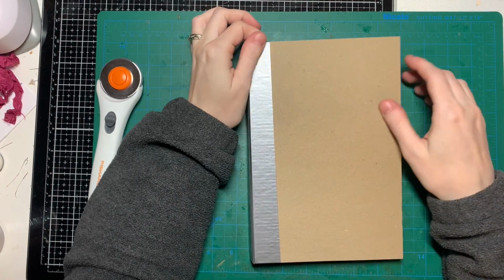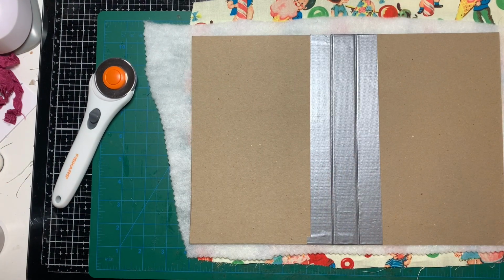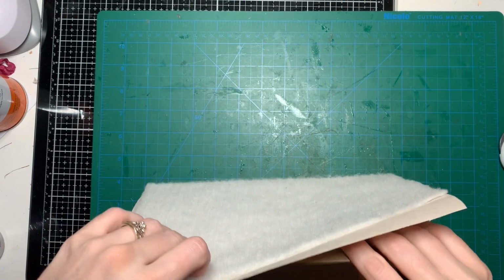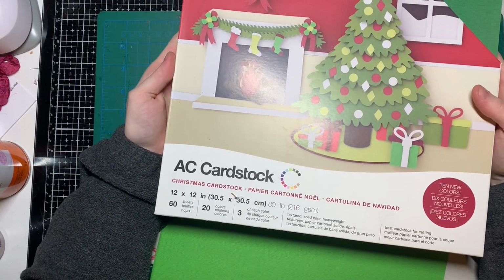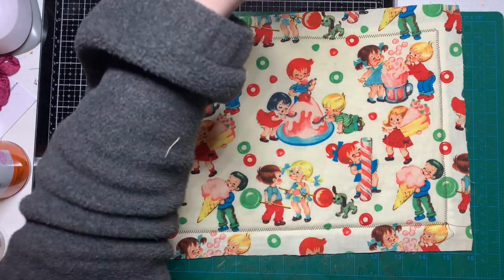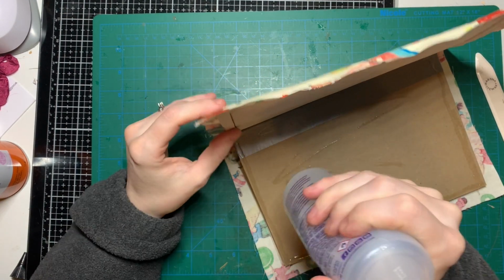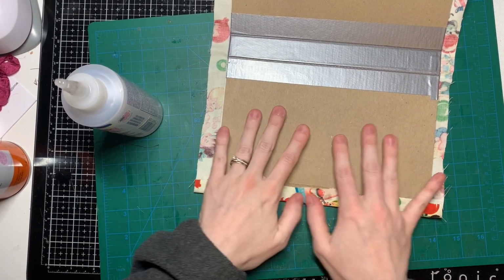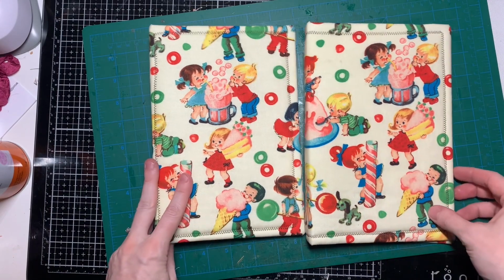Making a stitched fabric + chipboard cover for my Childhood Memories Junk Journals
In part two of my "Childhood Memories Junk Journals" series, I'm making the covers for my journals. I'm using chipboard, fabric, batting and paper. and lots of glue ;) In this video I'm showing step by step how to assemble the cover.

Check out my Etsy shop for available junk journals, ephemera, fabric and other crafty goodness 😊